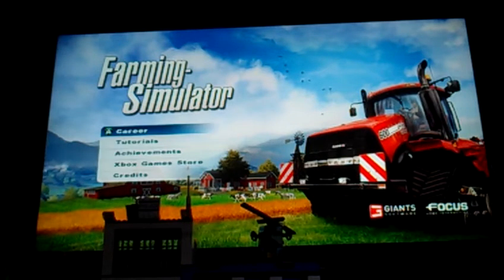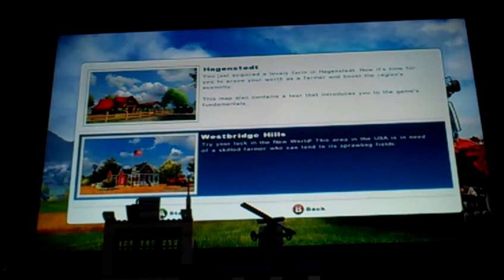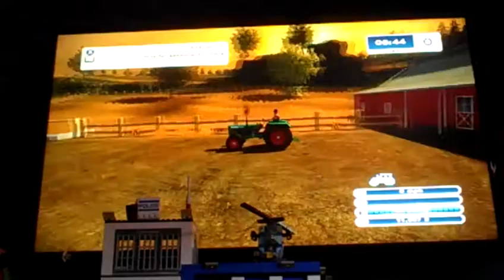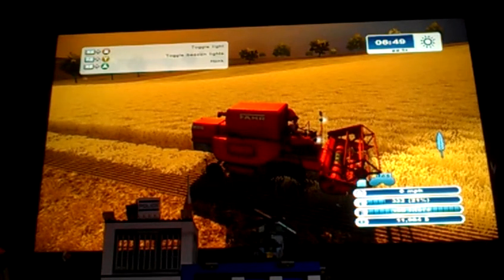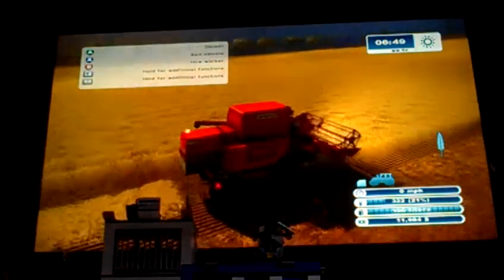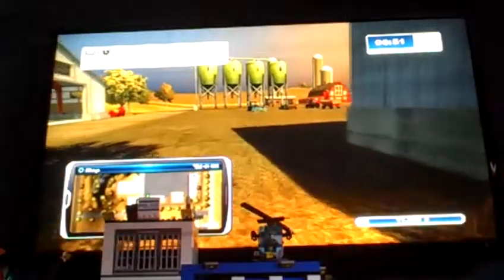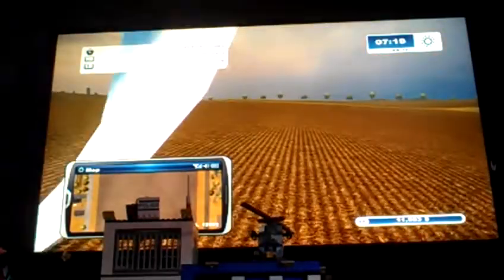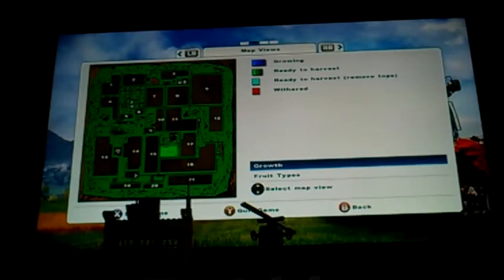Farming Simulator - 1 I Love My Tractor